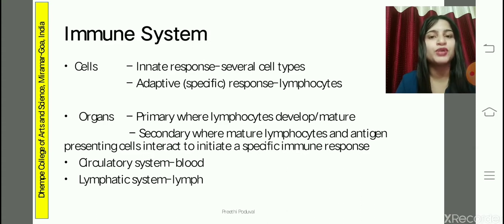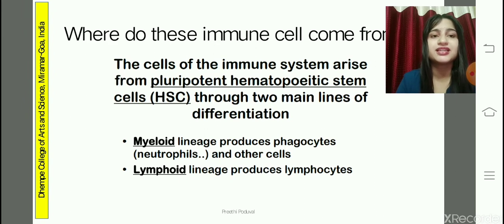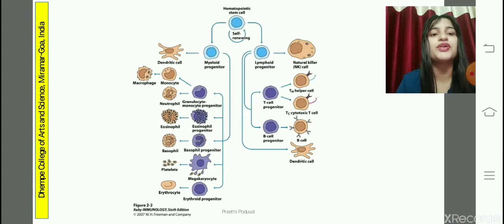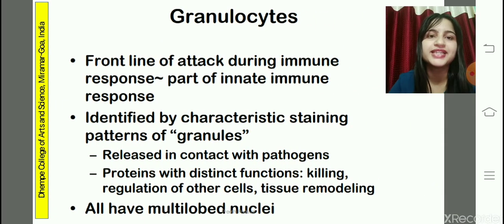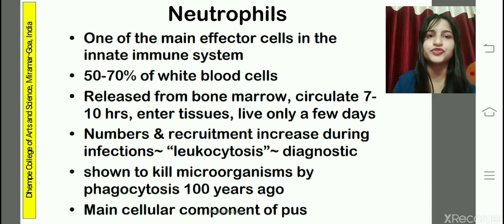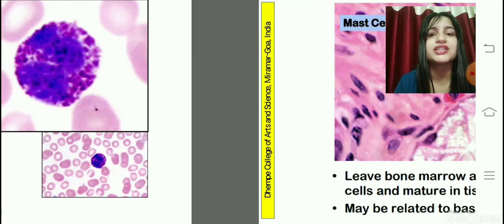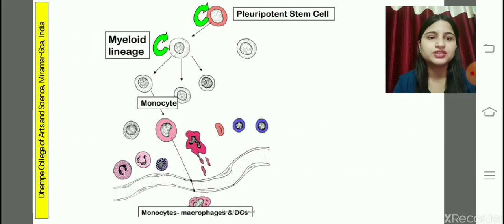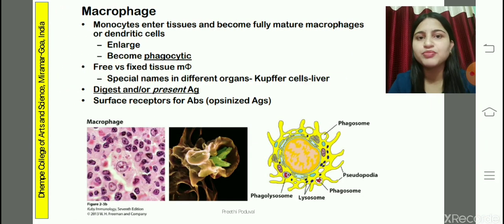Cells of the immune system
Unit one chapter 2. Includes the details of important cells involved in the immune system.